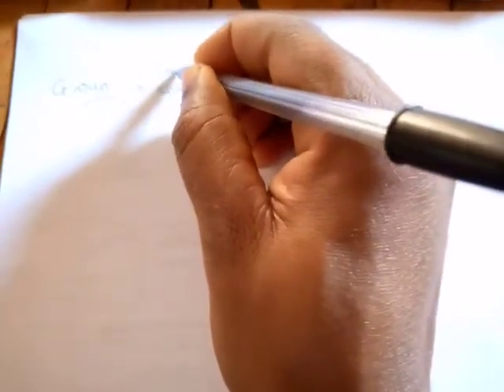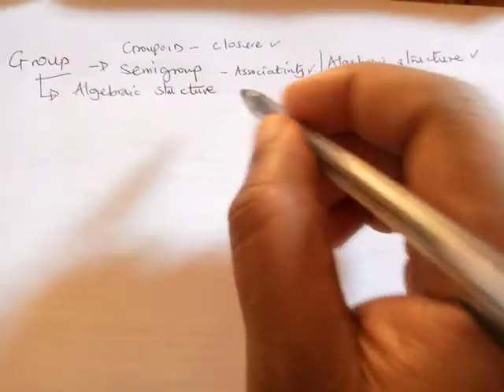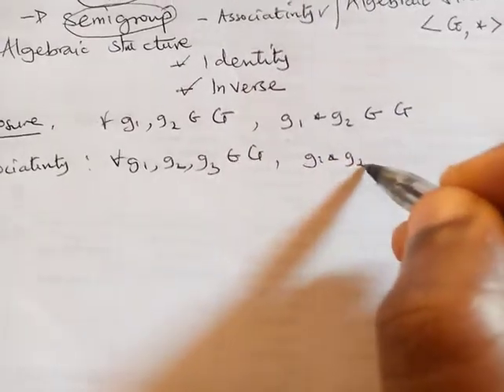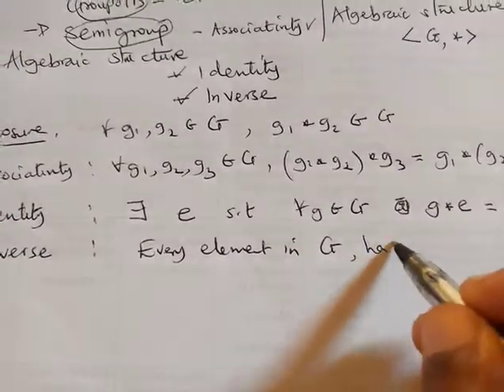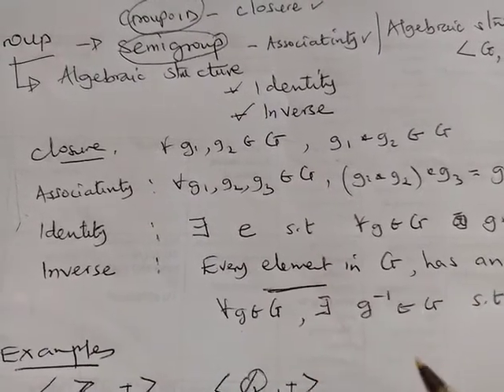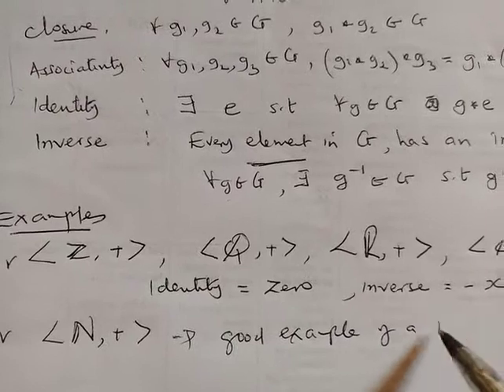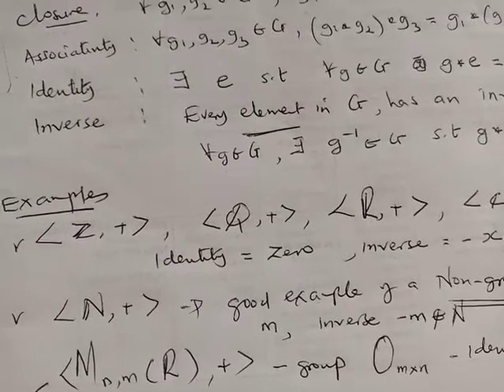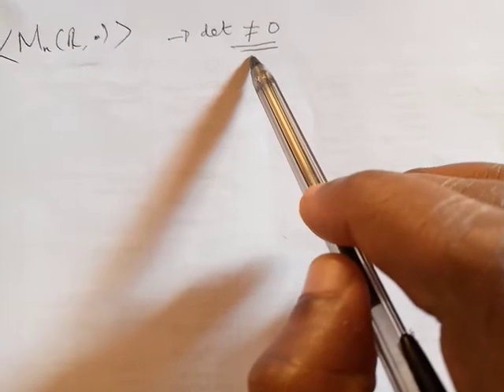What is Group ? | Algebraic Structures with Inverse and identity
We check the Closure,Associativity , Inverse and Identity